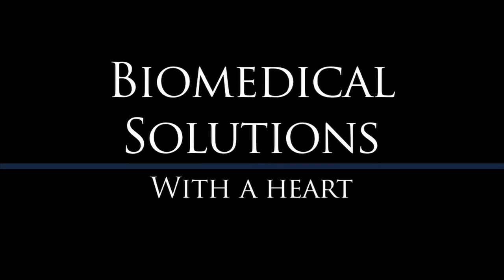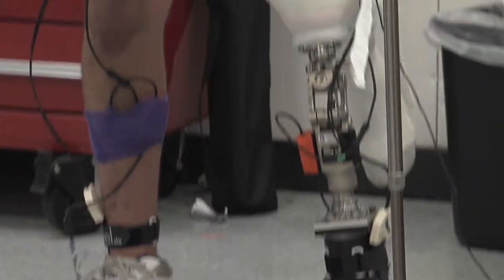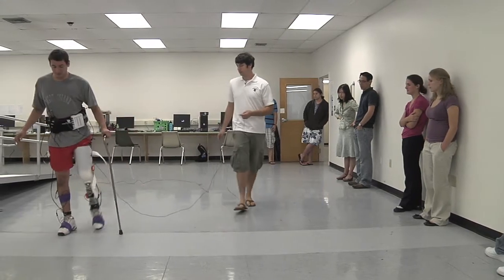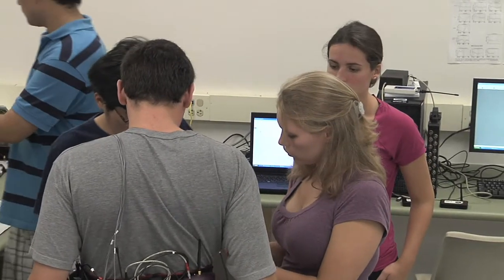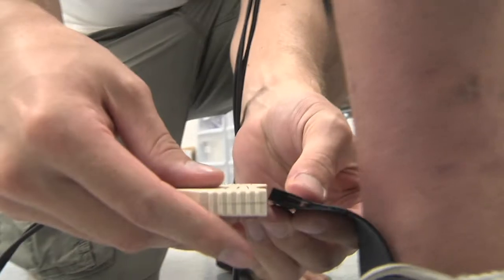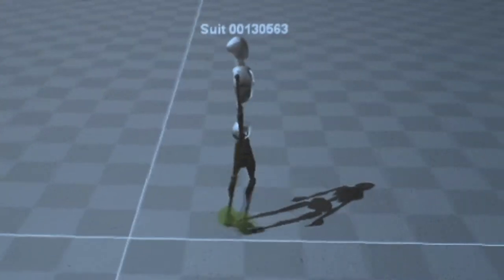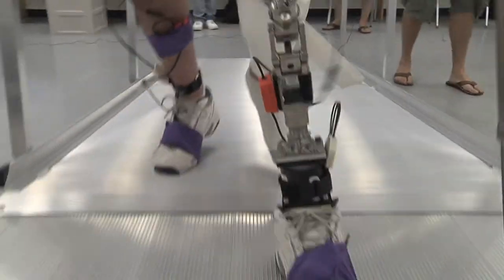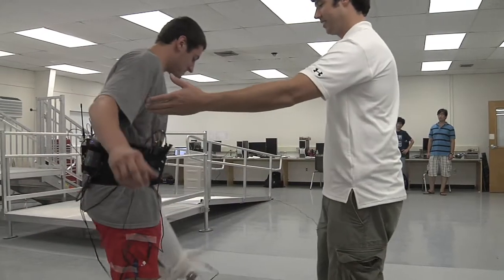Biomedical Solutions with a Heart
University of Rhode Island engineering faculty and students improve the lives of patients through advancements in biomedical engineering.